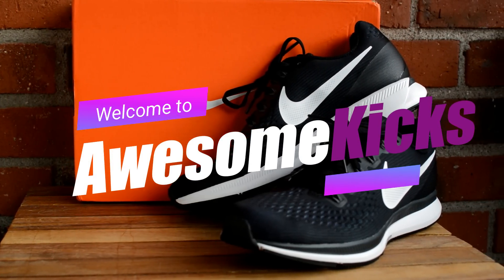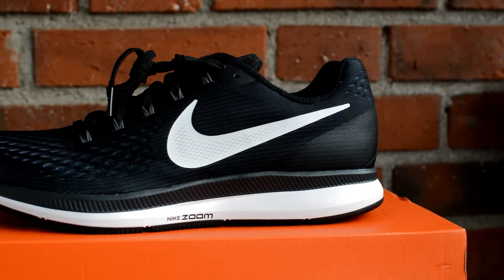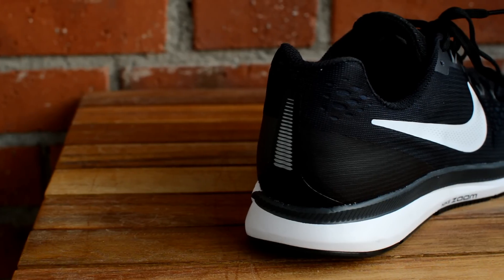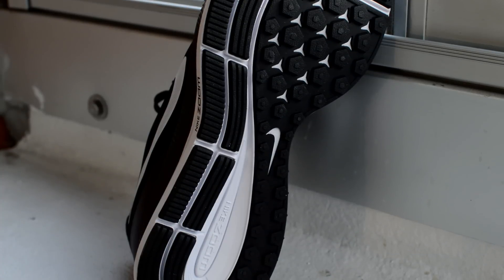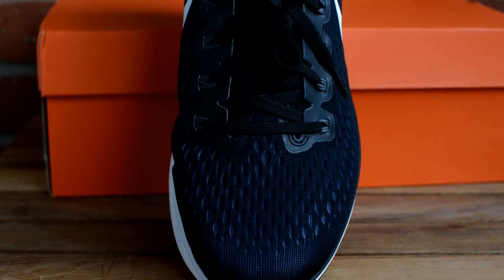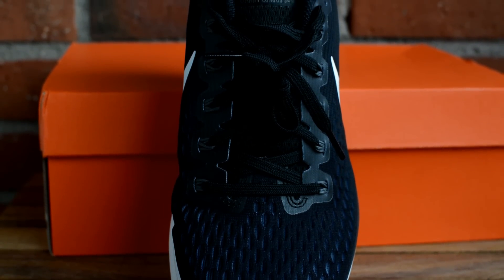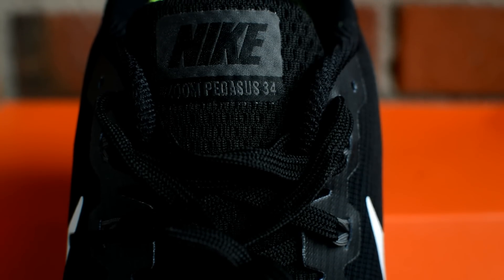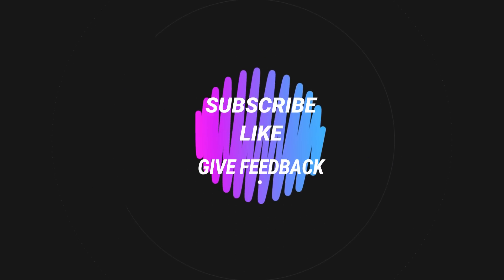NIKE PEGASUS 34 REVIEW: The Best Nike Shoe of 2017/2018!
This is the shoe I've been wanting. Great fit, great response and good looks. Watch my review and decide if this shoe will be yours.